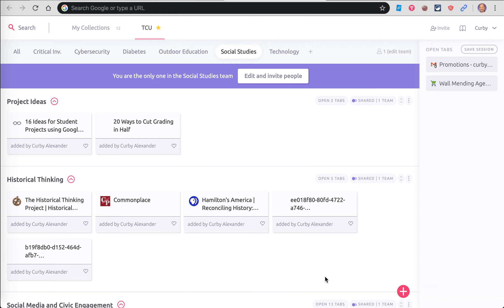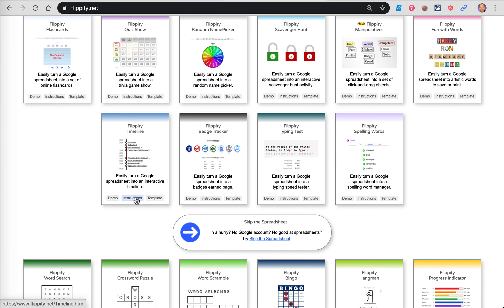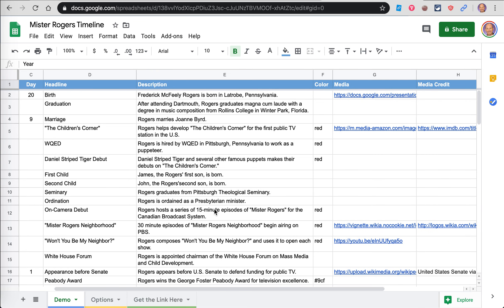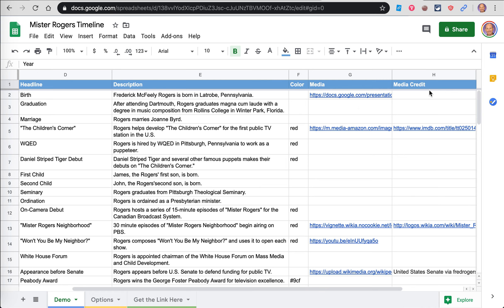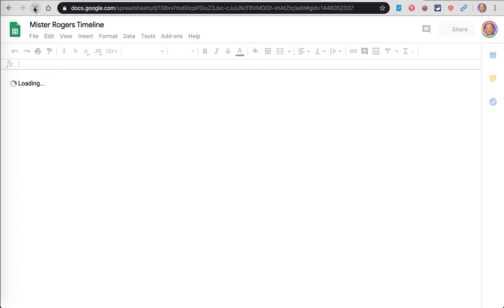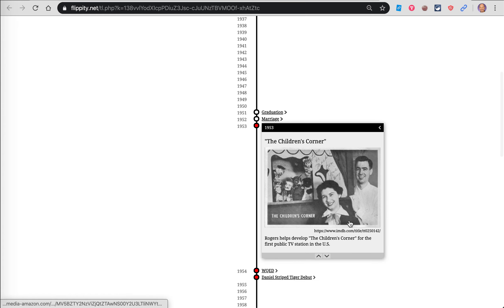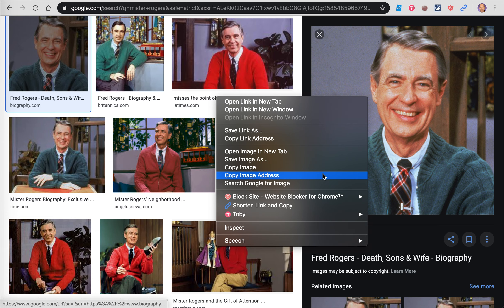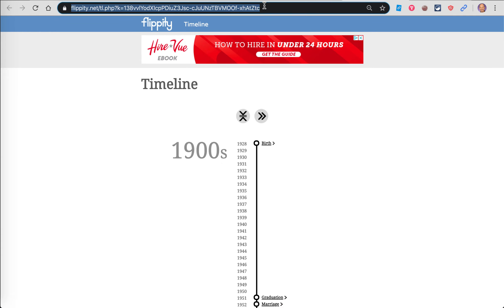Create a Flippity Timeline